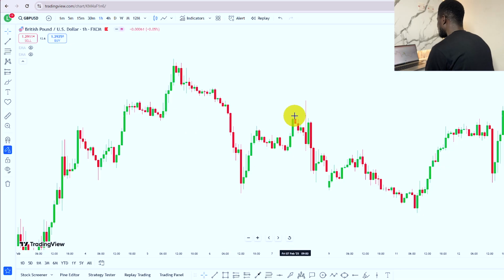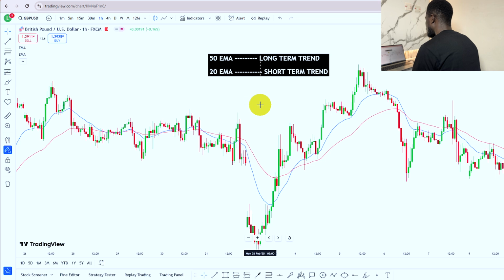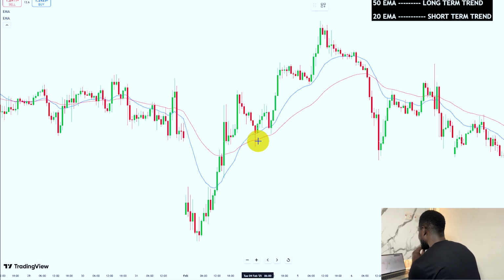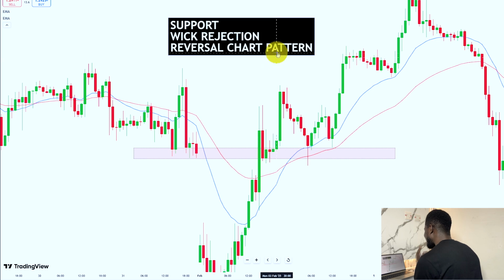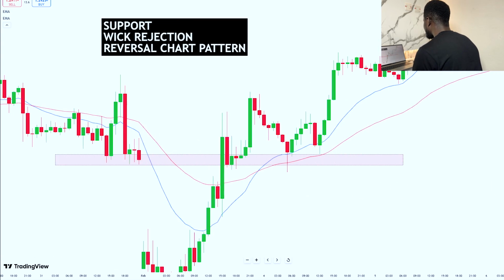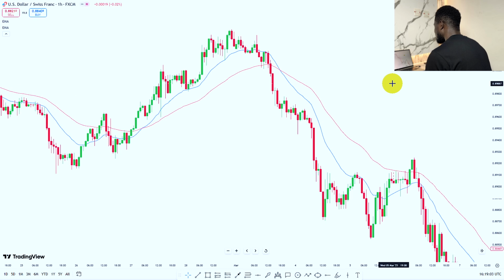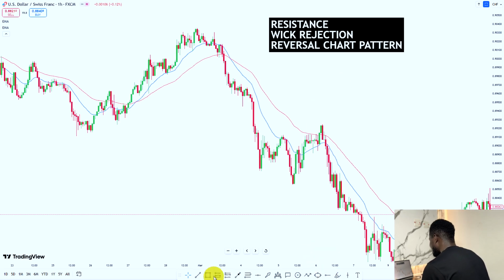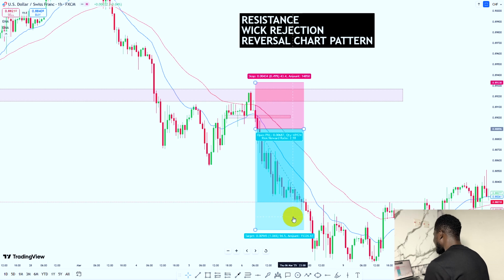The Only Indicator Based Strategy In Forex Trading 2025 - (FULL COURSE)